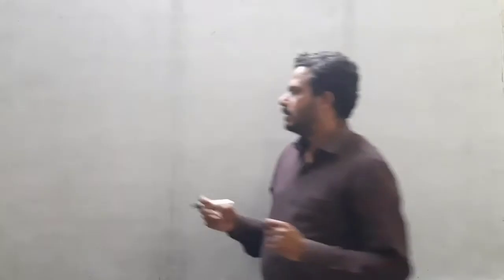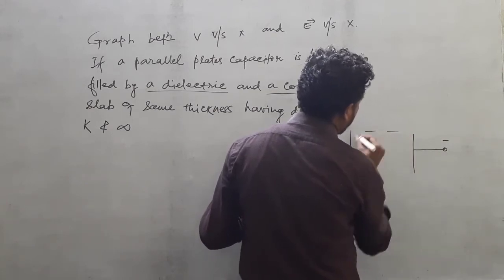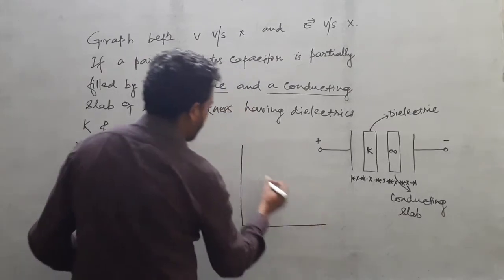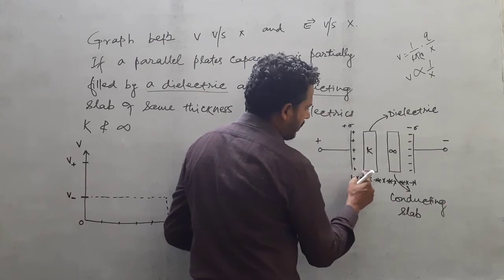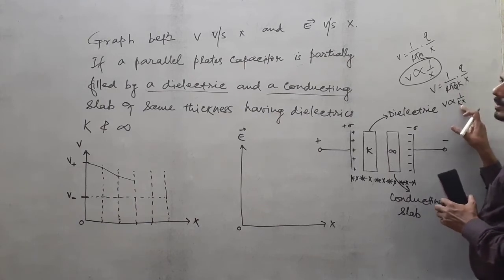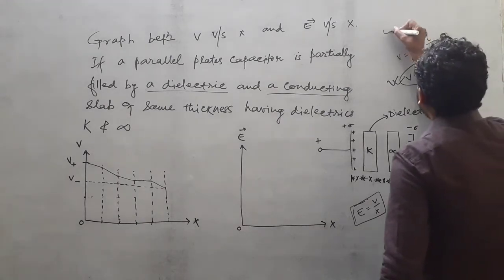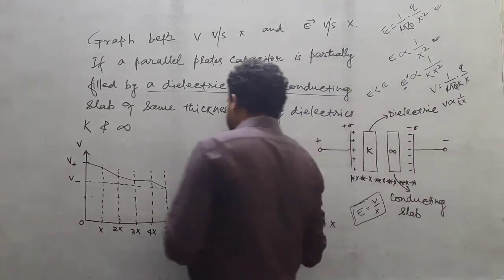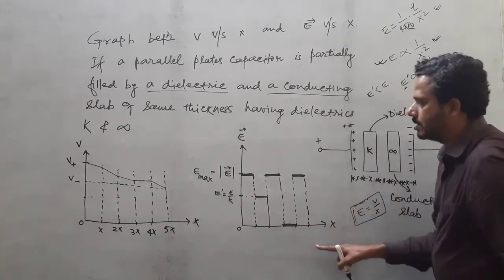Sir jnsinha, for IIT-JEE/NEET, Physics | Capacitor - 09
Theory - 8

Links:
Capacitor, Part - 1 to 8

To be protected from COVID-19 pandemic wash your hand regularly, maintain distancing and use mask or cloth to cover your face

Nowadays it is safest way to study online by using technology that learns you as well makes you to used to in this pandemic to be warrior in present and future to make a history of your next level generation and nation
Thanks,